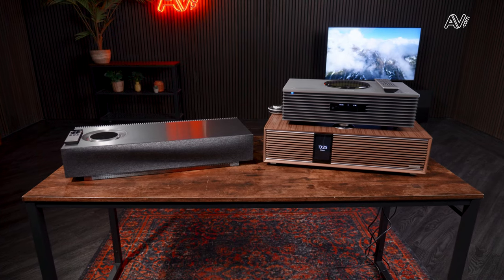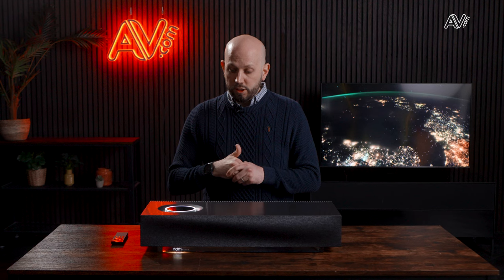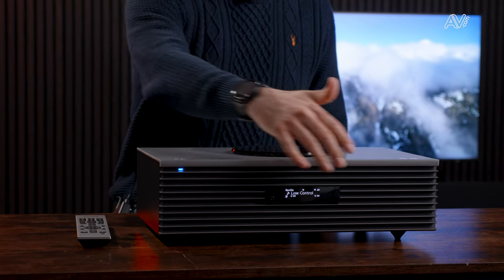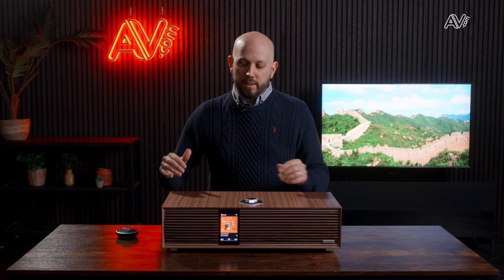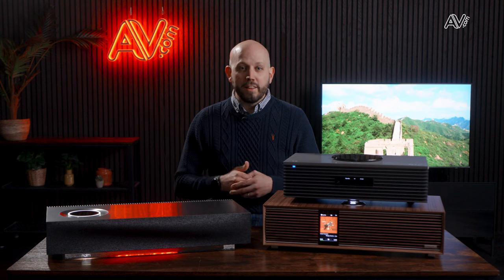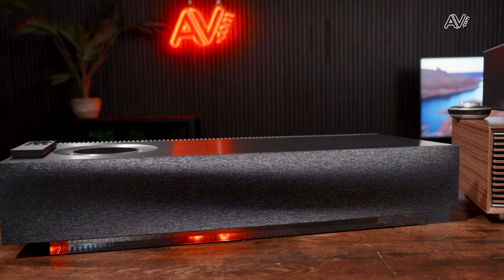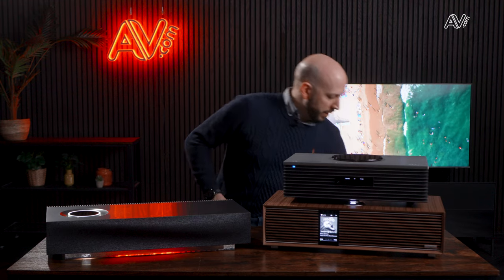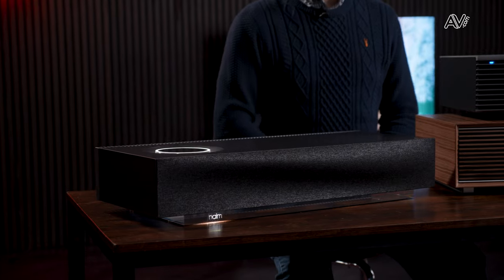All-In-One Hi-Fi Systems: Naim Mu-so 2, Ruark R410, Technics SC-C70 MK2 | AV.com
In this video we're putting three exceptional all-in-one hi-fi systems head-to-head: the Naim Mu-so 2, Ruark R410 and Technics SC-C70 MK2!

Maybe, like me, you're looking to downsize your system. Maybe you're looking to upgrade from a wireless or Bluetooth speaker. Or maybe you're looking setting up a sound system in a new room/space.

If any of those sounds like you, join us as we breakdown the similarities and differences of three all-in-one hi-fi systems.

Don't worry, we'll even offer our opinions on how they sound!
We discuss sound quality and explore additional features that make each model unique. Whether you prioritise sleek design, advanced technology, or a specific aesthetic, we've got the insights you need to make an informed choice.

Demo Tracks used for Sound test:
[Artist -Title -Album]
Teddy Swims – Lose Control – I’ve tried everything but Therapy (Part 1)
Tiesto – The Business – Drive
The Waifs – London Still - Live from the Union of the Soul

Chapters:
00:00 Introduction
00:28 What is an all in one hi fi system?
01:15 Naim Mu-So 2
02:39 Technics SC-C70 MK2
03:44 Ruark R410
04:56 The similarities
06:04 The differences
08:48 HDMi
09:33 Connections
10:32 How do they sound?
13:38 Points to note
14:01 My favourite
14:20 How do they compare?

We want to give you the complete solution for purchasing your new AV equipment. From initial sales queries to after-sale care, AV.com is committed to being competitive, offering a wide range of expanding products from the industry’s biggest names at great prices and delivering your order quickly and efficiently. Regardless of what product or service you might need, AV.com is dedicated to providing excellent service throughout your journey to make every purchase special.

✅ Fast Dispatch
✅ Flexible and reliable delivery
✅ Accurate stock information
✅ Peace of mind
✅ Regular order updates
✅ Excellent customer service
✅ Over a decade online
✅ Competitive prices
✅ Secure website
✅ High-end showroom